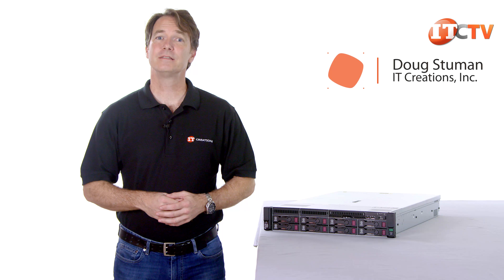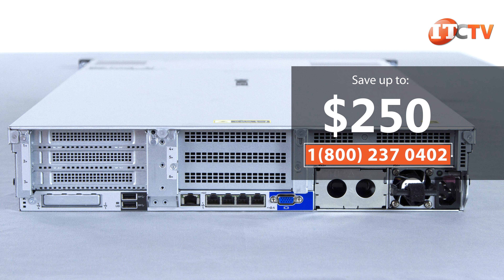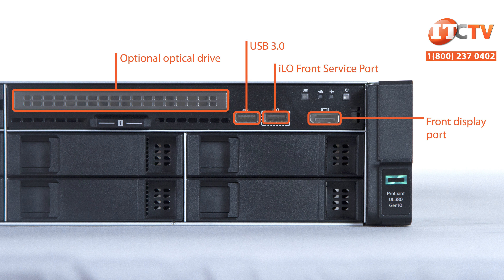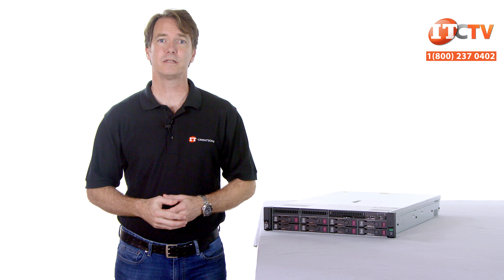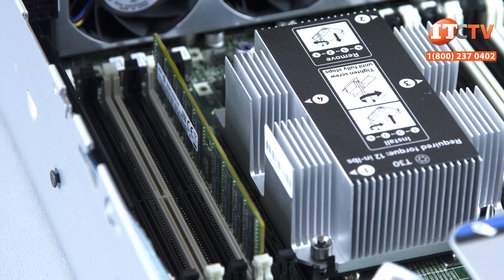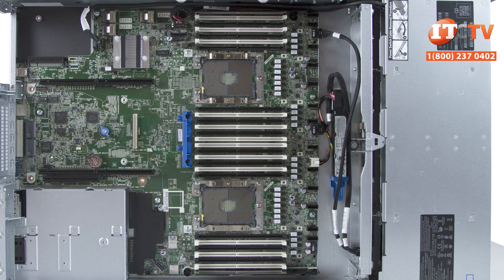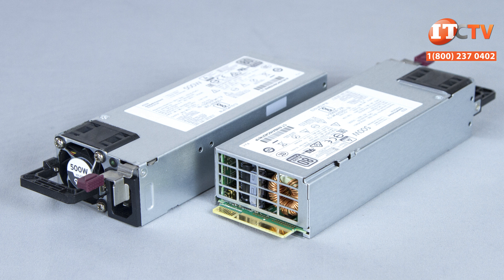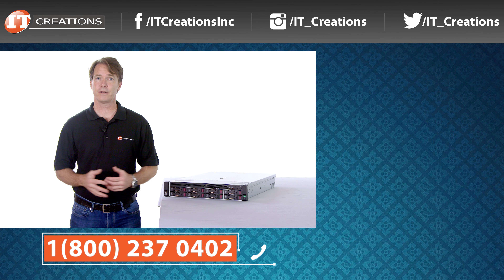HPE ProLiant DL380 Gen10 Server Review - IT Creations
HPE’s ProLiant DL380 Gen10 is a 2U, two-socket server that features Intel’s brand new Scalable Family of processors delivering significant increases in performance over the previous generation Intel Xeon E5 and E7 v4 processors. New additions include an update to iLO for greatly enhanced security, and a new generation of storage controllers to take advantage of the supercharged speed of processing and throughput. The new platform delivers more storage, memory, and a multitude of other options to support diverse workloads. Highly adaptable and scalable, the Gen10 DL380 is ideal for data centers, cloud, extreme virtual machine and container deployments, big data, and a host of other applications.